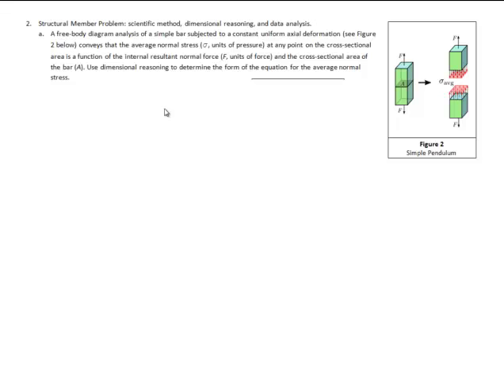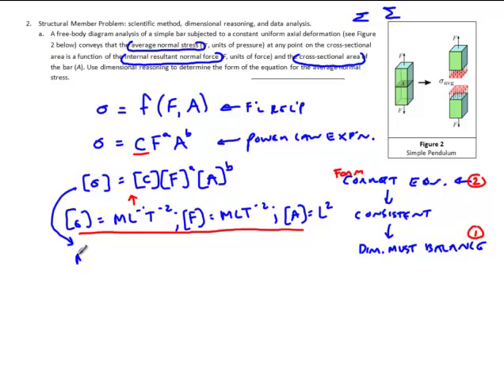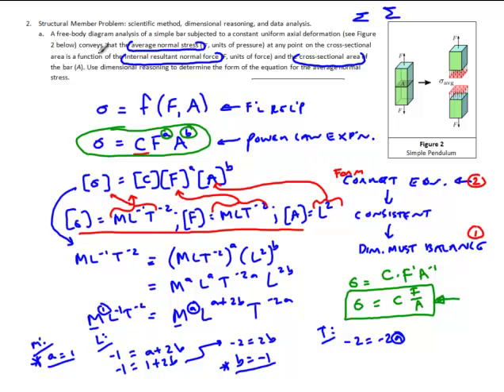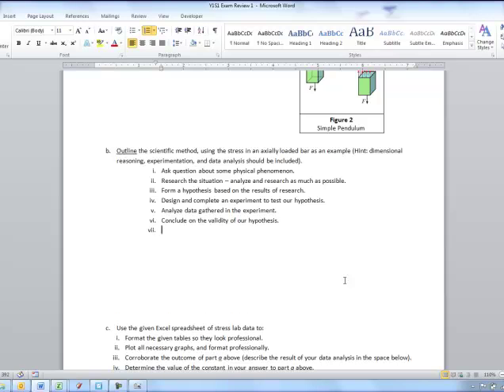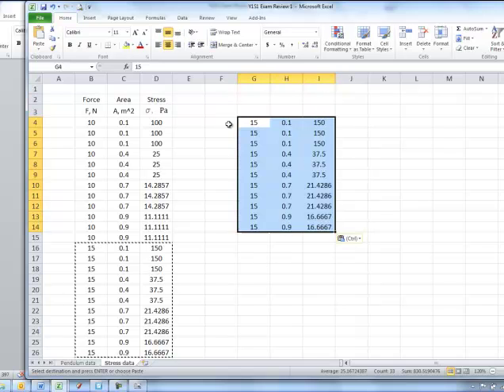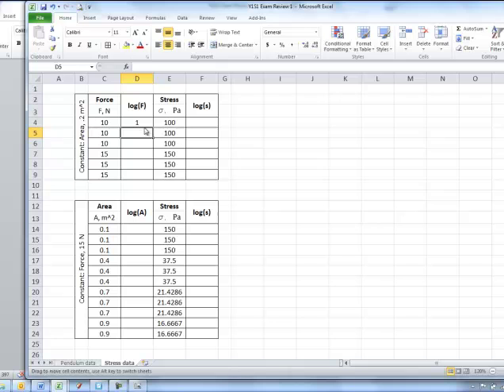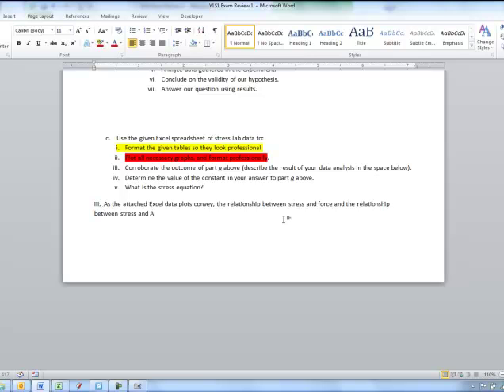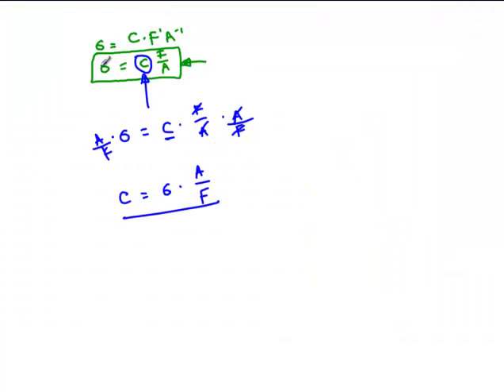Y1S1 exam review